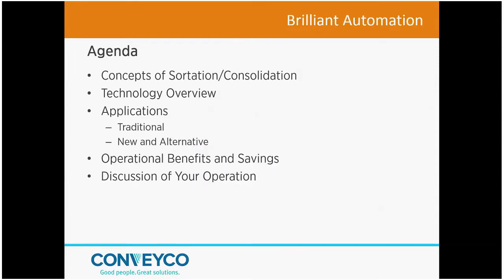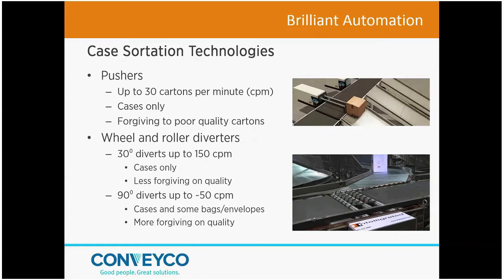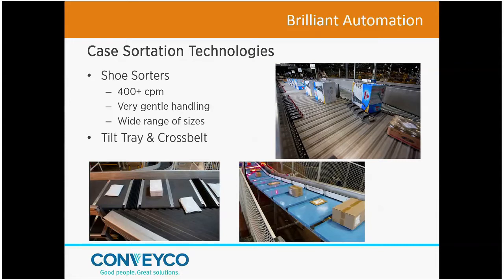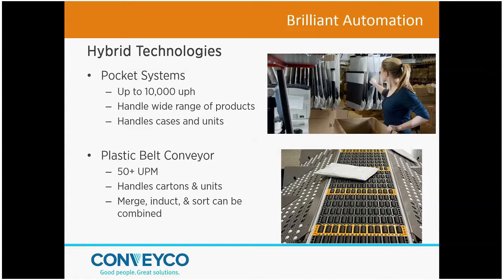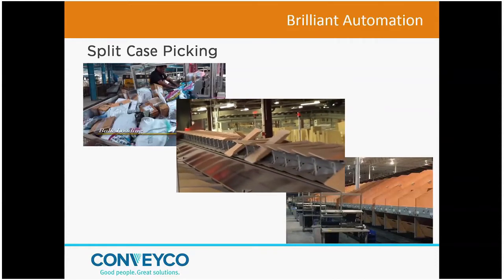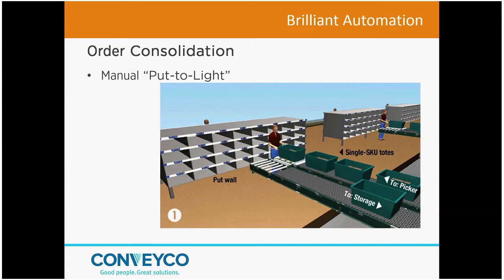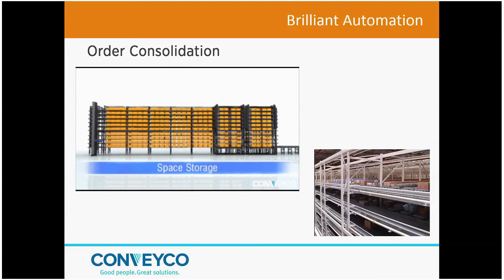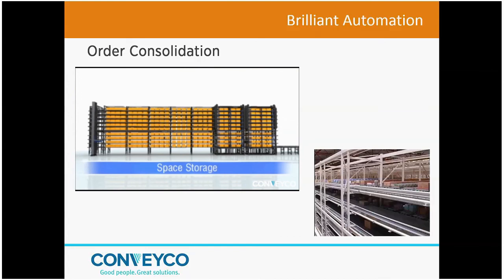Sortation Technologies for Modern Order Fulfillment - Conveyco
Learn what Conveyco has to offer in new and different sortation technologies that areb  available to improve or upgrade the order fulfillment operations in your warehouse, fulfillment or distribution center.

Click Here For More Information About our Guide to Order Fulfillment Strategies